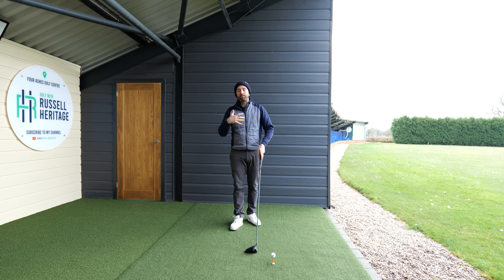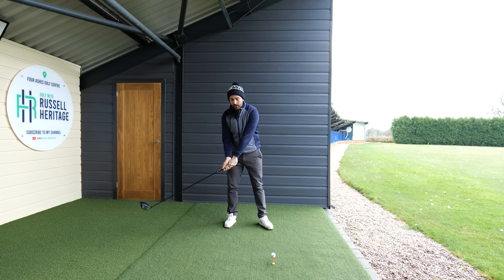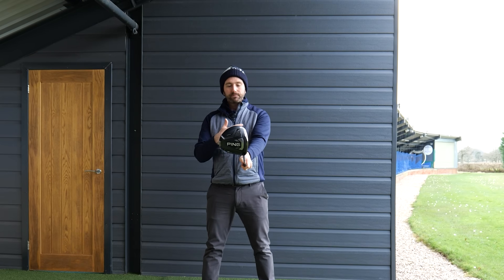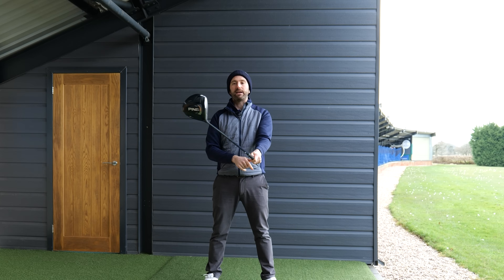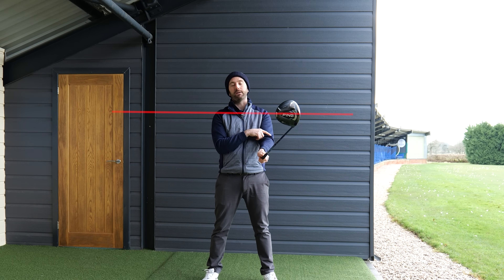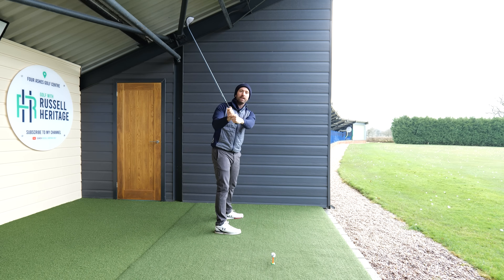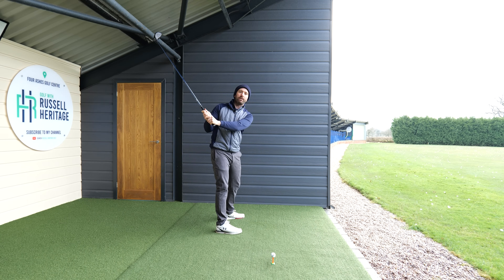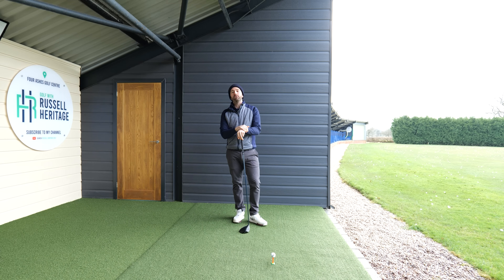The Ultimate Wrist Move That Makes You Draw the Driver